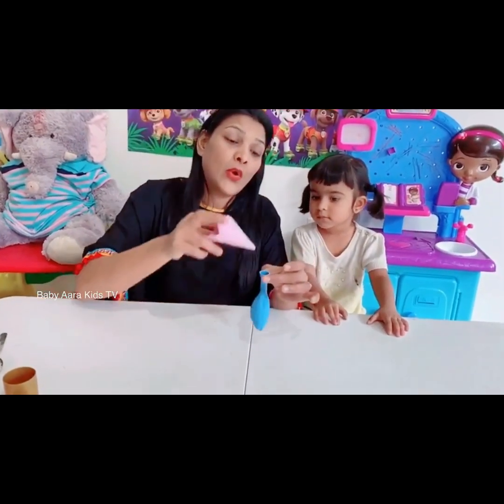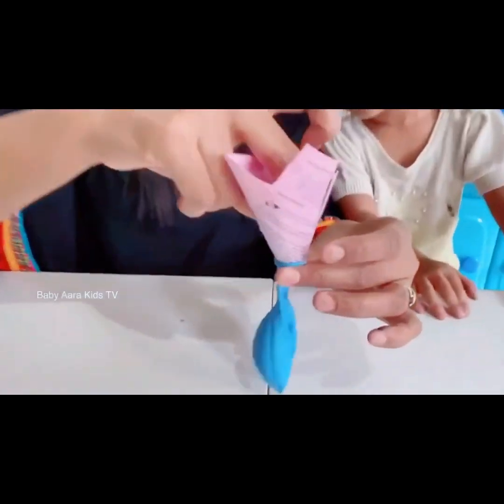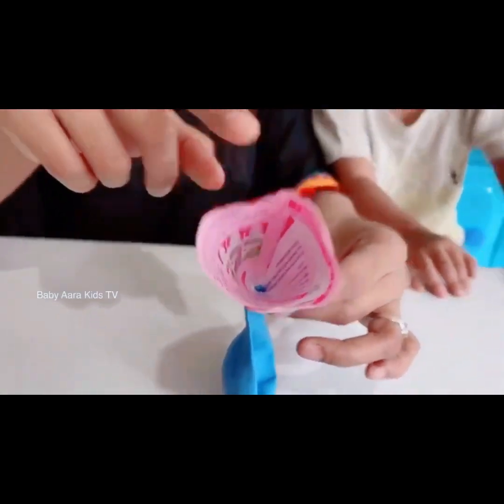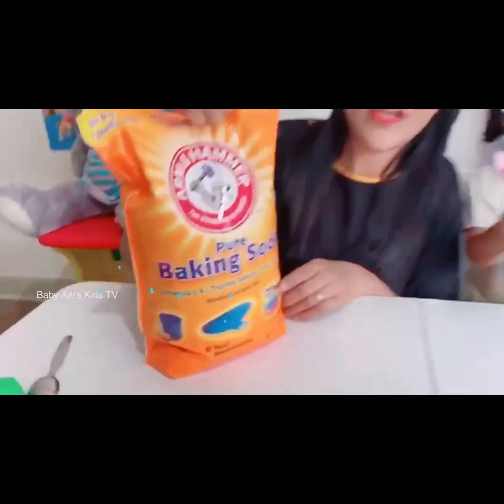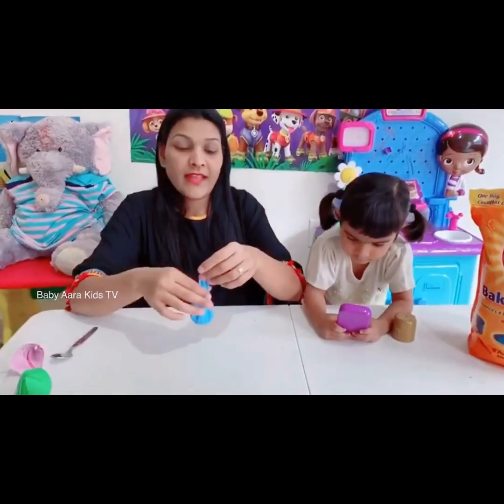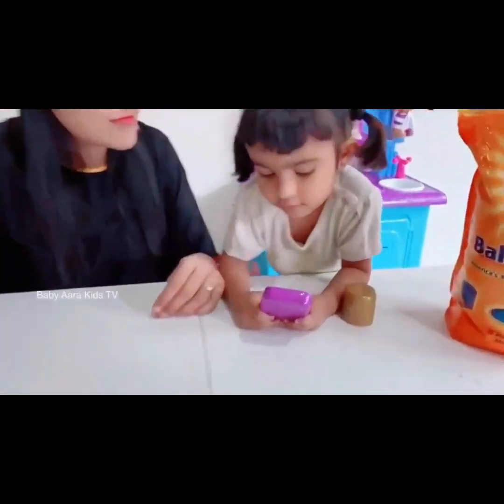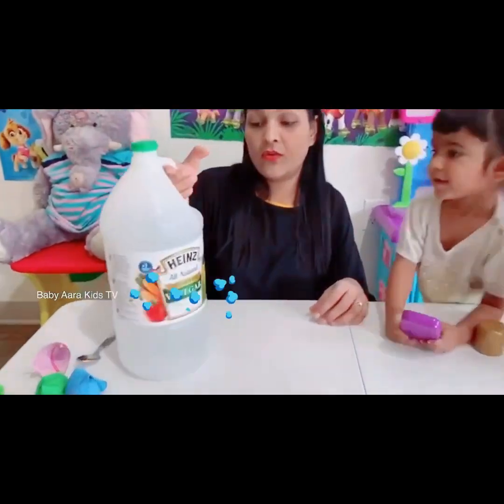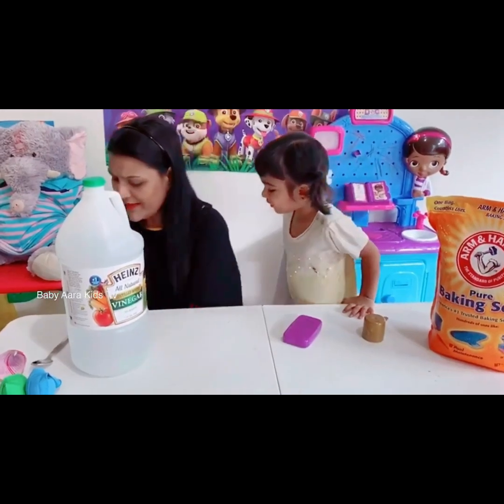Balloon inflater science 🧪 Experiment with Aara (Part-2)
Kids Videos for Kids. Kids Learning Videos. Kids Learning English, Kids funny videos, kids pretend play, kids learning, kids playing, kids videos.

Welcome to our fun-filled and educational kids playing with fruits and vegetables and pretend play channel! Our channel is the perfect place for children to learn, explore, and have a great time. We've g

Educational videos for kids, learning activities for children, preschool learning videos, early childhood education, homeschooling videos, math, and science videos for kids, English language learning for kids, reading and writing activities for children, handwriting and fine motor skills, educational songs for kids, flashcards and memory games, interactive learning activities, STEAM learning videos for kids, Montessori activities, phonics and sight words, brain teasers and puzzles, geography, and social studies

Roleplay videos for kids, imaginative play ideas, playtime adventures for children, dress-up and costume play, kids cooking and baking videos, toy reviews and unboxing videos, doll play and action figures, superhero and princess play, outdoor and nature play ideas, construction and building play, pirate and treasure hunt play, family and sibling play, animal and pet play, school and classroom play, doctor and hospital play, firefighter and police officer play

ot tons of exciting videos that cover a wide range of topics, from science experiments and animal adventures to arts and crafts, music, and much more.